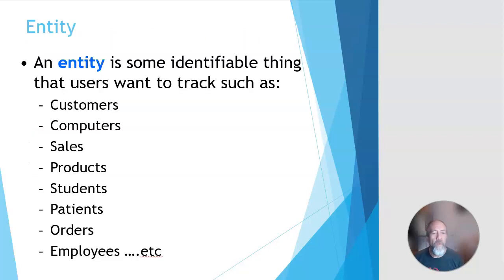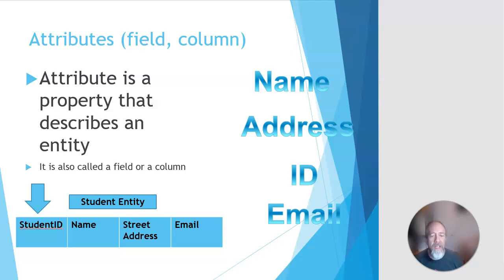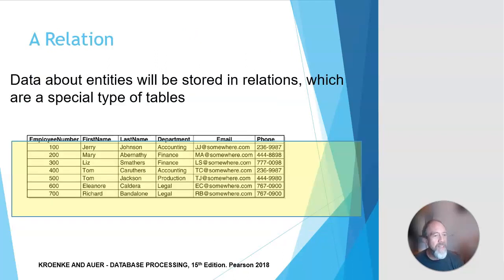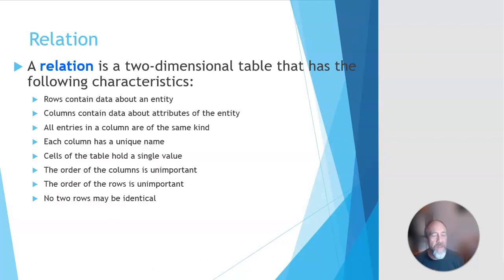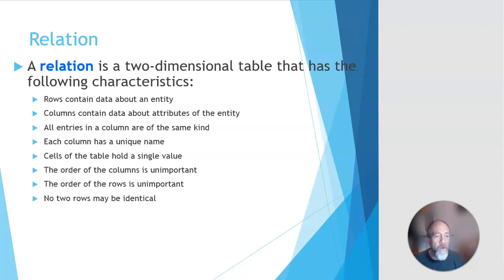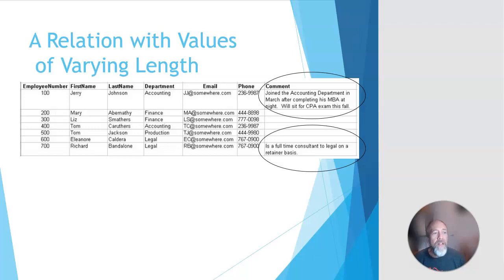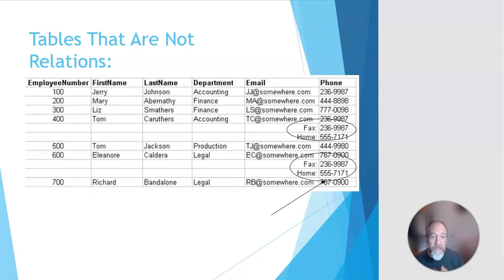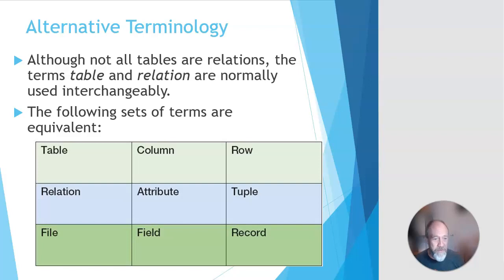COP4708 Module 3 Lecture 1 - The Relational Model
We start our discussion of the relational databases model by introducing entities, attributes, relations, and tuple (tables, rows, columns)